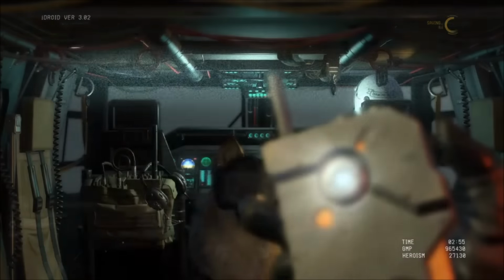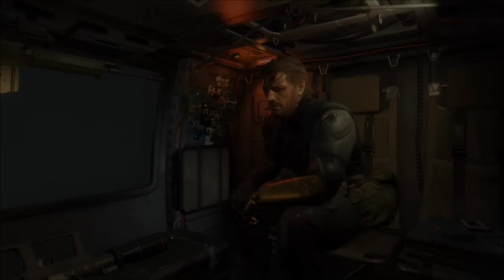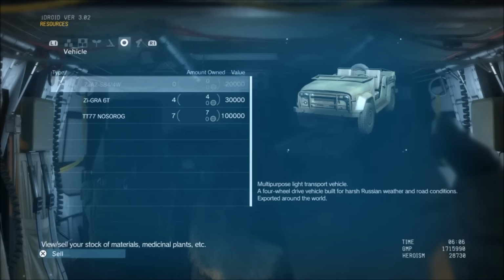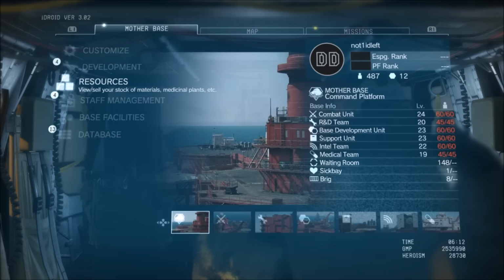MGSV Phantom Pain - INFINITE MONEY FARM EXPLOIT TIP | $3 MILLION+ GMP P/Hour | Metal Gear 1.08 Works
MGSV Phantom Pain - INFINITE MONEY FARM EXPLOIT TIP | OVER $3 MILLION PER HOUR GMP | Metal Gear Solid V AFTER PATCH 1.08 STILL WORKS. You MUST have The Fulton Device Upgraded to Cargo +2 so it can pick up vehicles and you MUST have Decoys.  I am uploading a Transportation Specialist HOW-TO now which is needed to upgrade the Fulton Device and then be able to do this. This game is HUGE and I have MANY more tip videos planned.

In The Phantom Pain, players take the role of Punished/Venom Snake (also known by his alias Big Boss) in a massive collection of open-world environments. The gameplay elements were largely unchanged from Ground Zeroes, meaning that players will have to sneak from several points in the game world, avoiding enemy guards, and remaining undetected. Included in Snake's repertoire are binoculars, maps, pistols, assault rifles and explosives. Following one of the series traditions, The Phantom Pain encourages players to progress through the game without killing, using non-lethal weapons such as tranquilizer darts to subdue enemies. Players may traverse the game world with vehicles such as cars and tanks, in addition to traveling on foot or on horseback, and as certain locations are mountainous, players can opt to scale a rock face as a short cut. They may also call for friendly helicopter support against enemy soldiers in a combat alert or send commandos to scout a target area. Snake can also call on AI companions—including Quiet, a silent female sniper with supernatural abilities; D-Horse, a horse with a customizable saddle for carrying more equipment in the field; D-Walker, a manned, highly agile mobile weapons platform that can provide heavy weapons support; and DD, a trained wolf acquired on the battlefield of war-torn Africa as a pup and trained on the new Mother Base to assist him in the field. The companions' abilities and their effectiveness will depend on the player's relationship with them